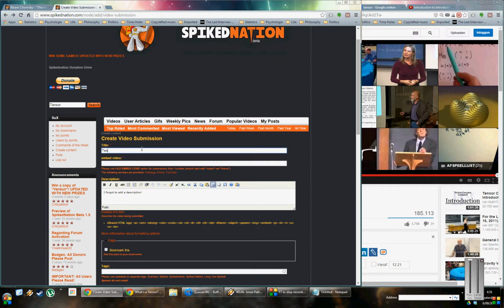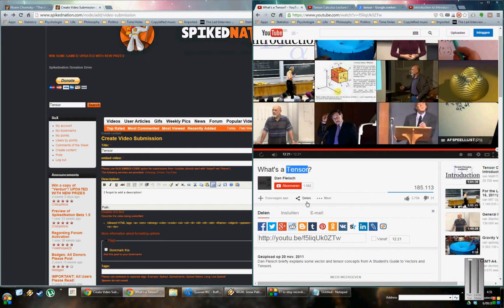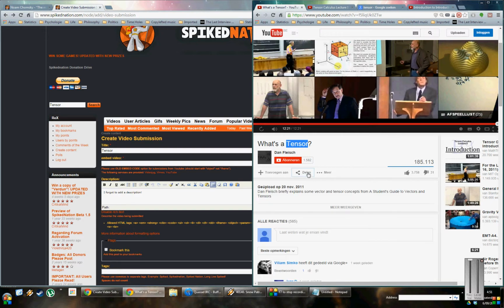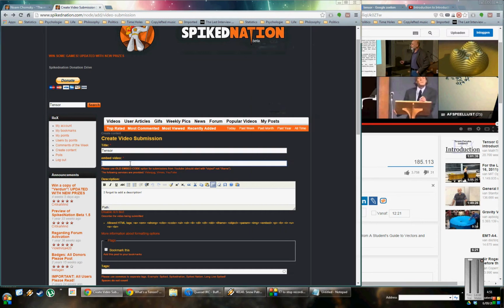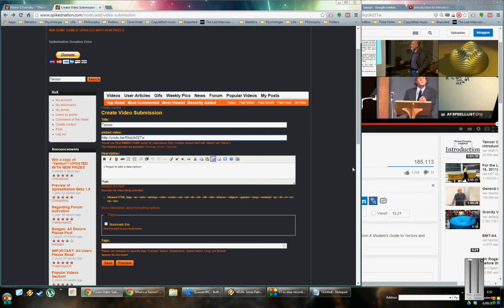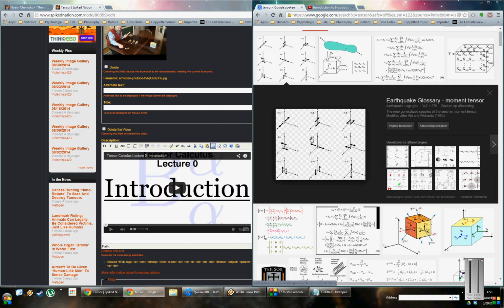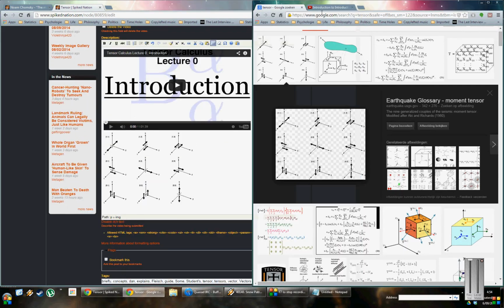Spiked Nation FAQ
1) Where do I begin?
1) Recently added
2) Upload a video
2) Check for repost first
3) Make a description
3) Not that important
4) Use proper tagging
5) Use comma's and spacing after the comma.
6) Using rich-text (hyperlinks, images and embedded videos)
6) You can add a playlist in the description but not as your upload.
7) Images are also rich text
7) You can copy them by right clicking on the image and left clicking on copy image
8) What the easy way to link to a hyperlink?
8) Drag and dropping it from another window
9) What the hard way?
9) You can click the insert/edit link button on top of the comment box.
10) How do make my own video?
10) I don't know. I'm new to it myself.